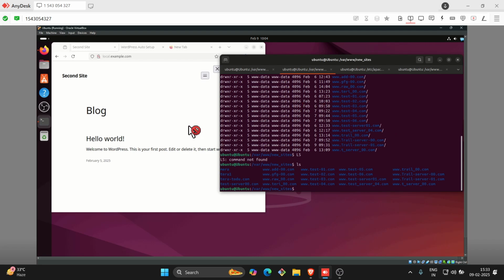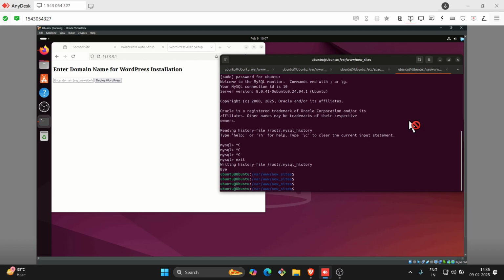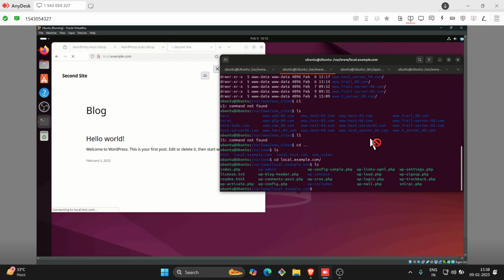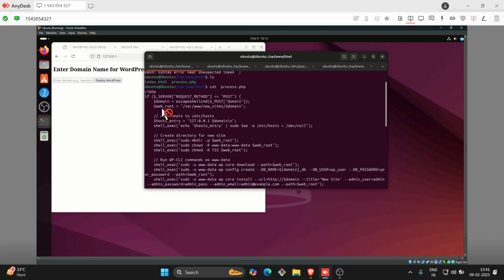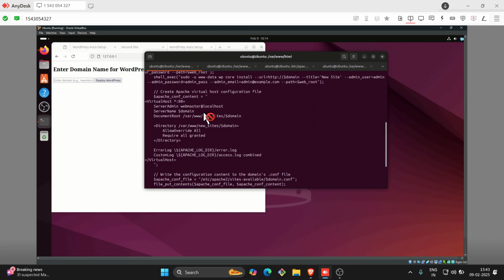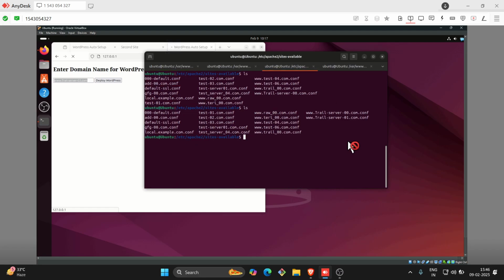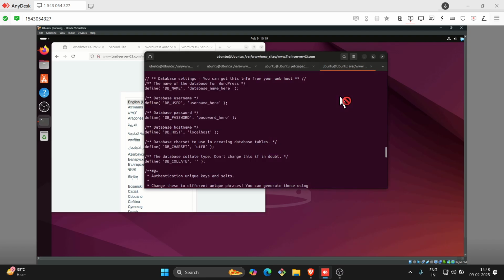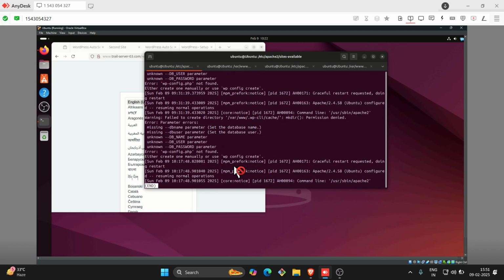Automate WordPress Site Setup on Apache | Easy Step-by-Step Guide!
🚀 Automate WordPress Site Creation on Apache Like a Pro! 🚀

Are you tired of manually setting up WordPress sites? In this video, I’ll show you how to automate WordPress site creation using Apache, MySQL, PHP, and a simple script! 💻

📌 What You’ll Learn in This Video:
✅ Setting up Apache, MySQL, and PHP for WordPress hosting.
✅ Creating a new WordPress website using automation.
✅ Configuring Apache Virtual Hosts for multiple sites.
✅ Setting up MySQL databases for WordPress.
✅ Accessing and configuring the WordPress installation page.
✅ Installing themes and customizing WordPress.
✅ Testing and verifying your live WordPress site!

🔹 Saves time by automating repetitive setup tasks.
🔹 Ideal for developers managing multiple WordPress sites.
🔹 Helps web hosting providers streamline deployments.
🔹 Great for learning server configuration & automation!